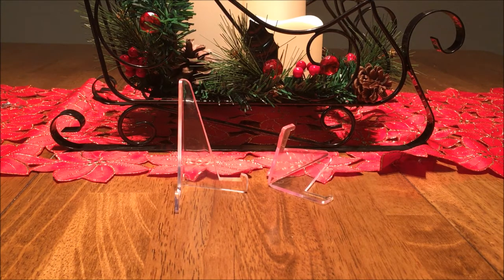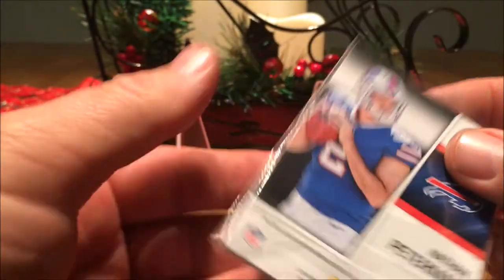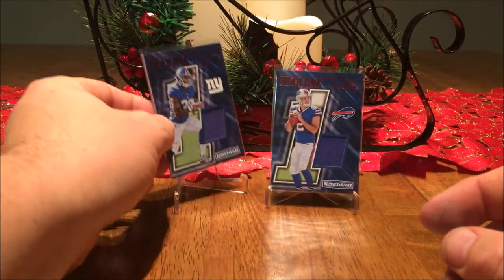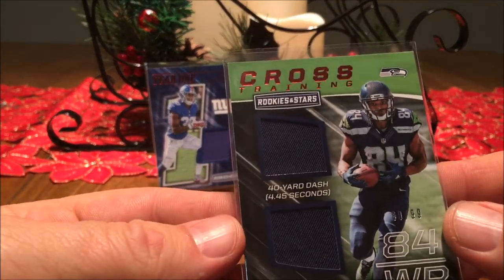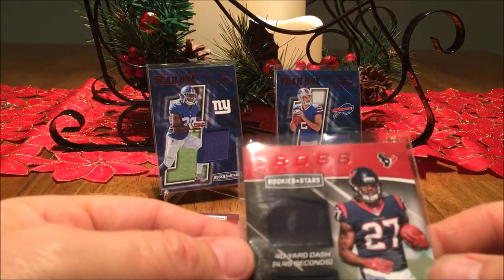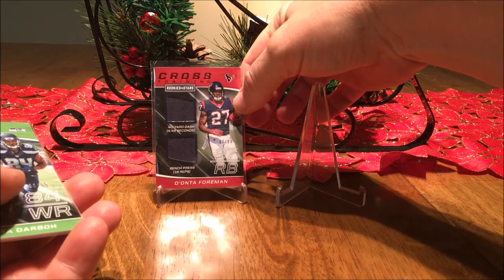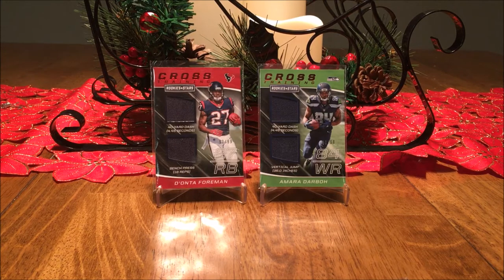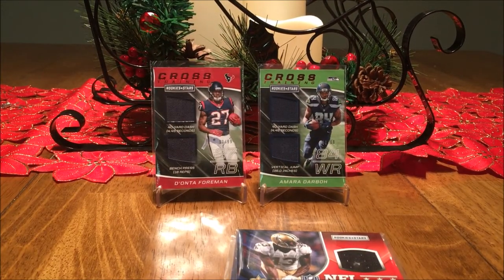$1 SPENT ON EBAY WHAT DID I GET ROOKIES AND STARS